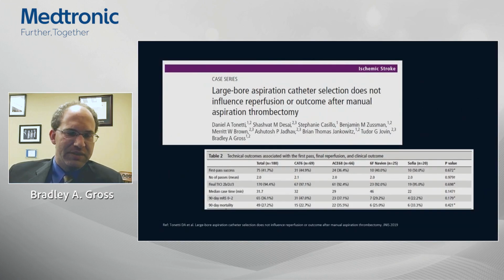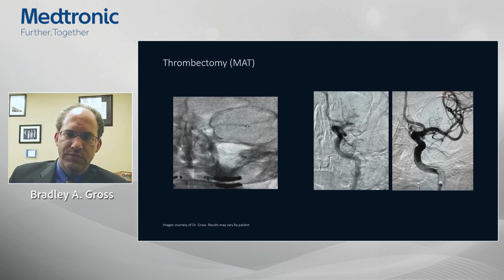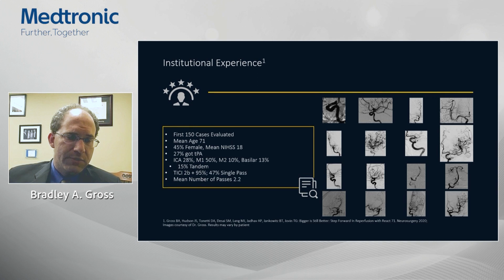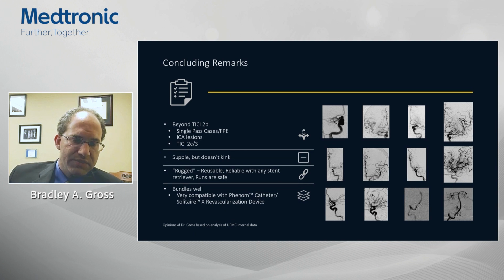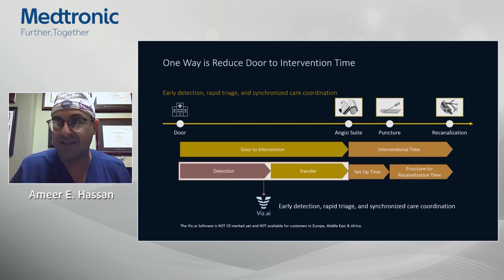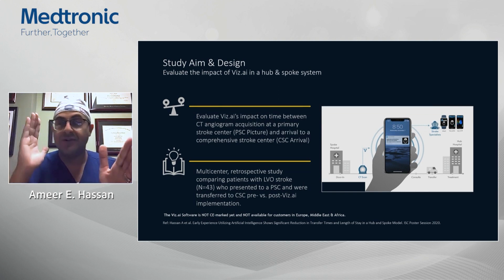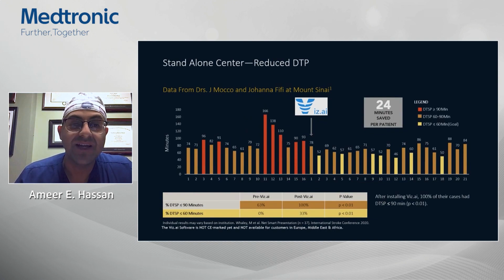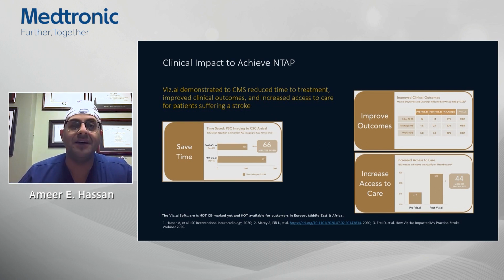Medtronic symposium - Impact of FPE and utilization of AI in stroke care. Novel technology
Join Dr Bradley A. Gross (Director of Endovascular Neurosurgery, Dept of Neurosurgery, University of Pittsburgh, Pittsburgh, PA, USA) and Dr Amir E. Hassan (Head of the Neuroscience Department, Valley Baptist Neuroscience Institute, Harlingen, TX, USA & Associate Professor of Neurology, Neurosurgery, Radiology, University of Texas Rio Grande Valley – UTRGV, Edinburg, TX, USA) for a Medtronic Symposium entitled “Impact of FPE and utilization of AI in stroke care. Novel technology”.